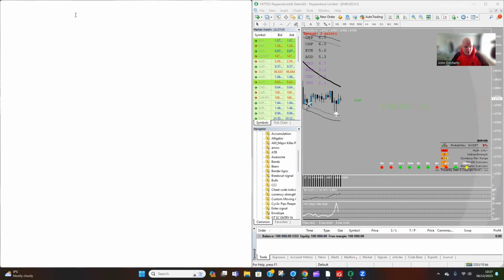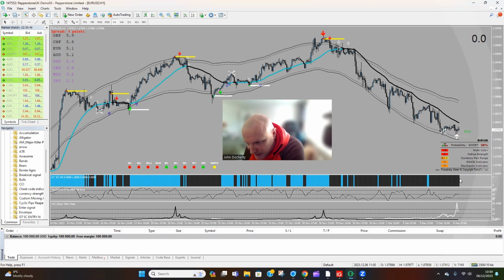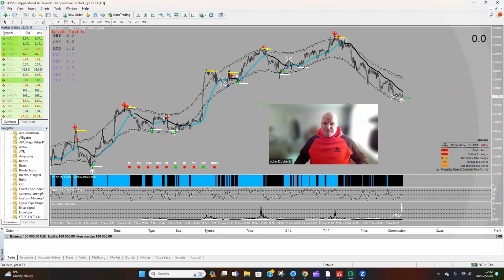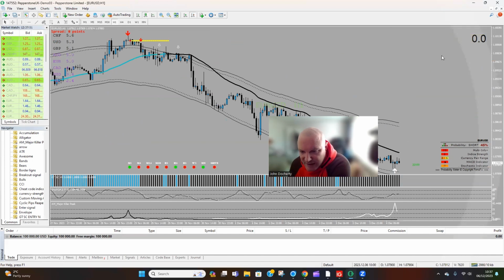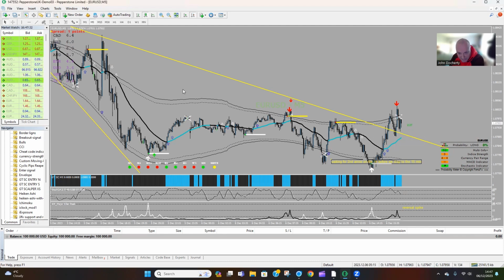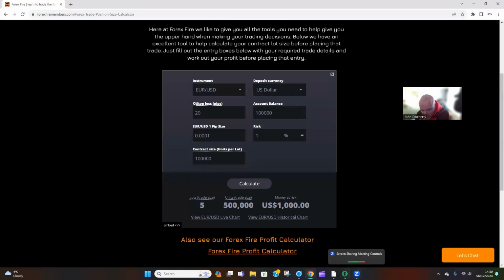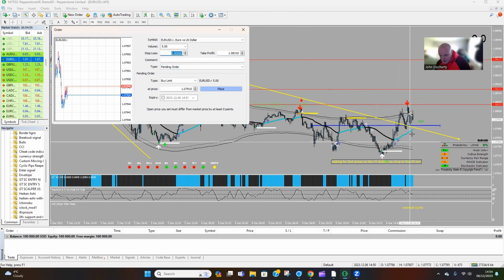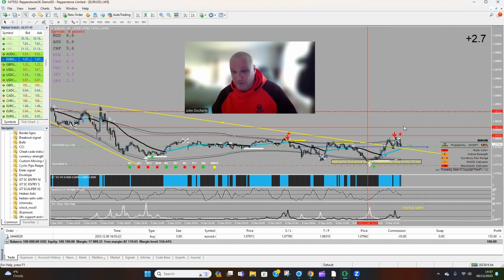Scalp Killer Set Up EURUSD With Forex Fire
Today i want to go over one of the easiest ways to help you understand the way the Markets move using the Scalp Killer Method

You can sign up right now to this and so much more in our Discord

Forex Trading Forward Testing ICT Silver Bullet Indicator London Session Day 1

 / johndocherty41